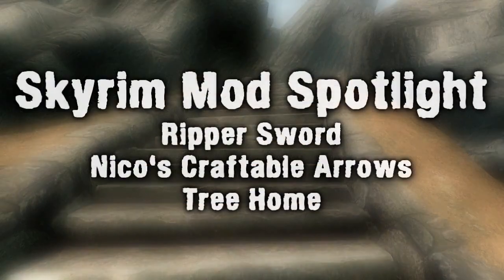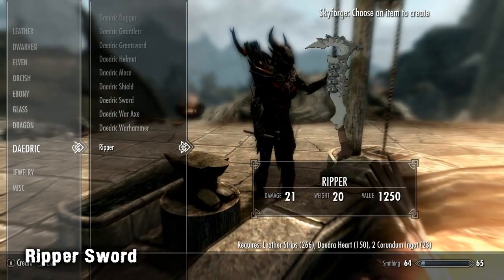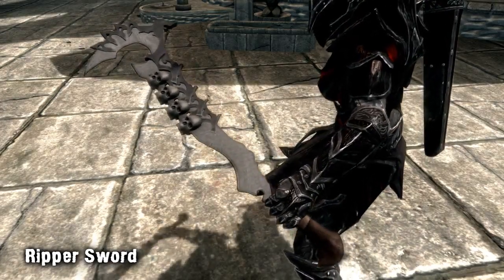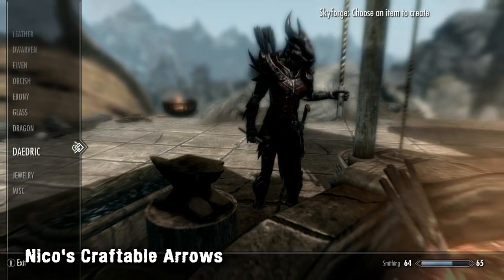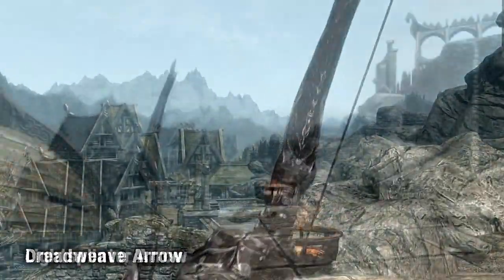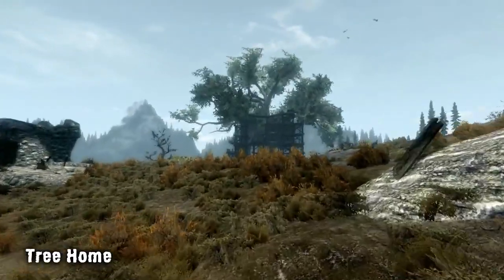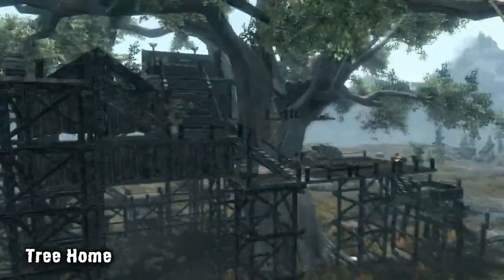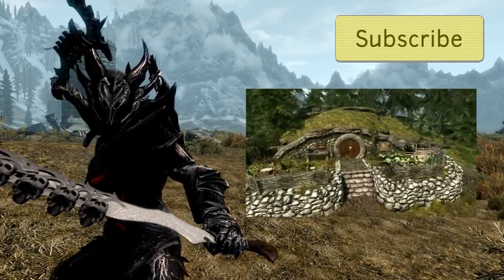Skyrim Mod Spotlight: Ripper Sword, Nico's Craftable Arrows, Home Tree